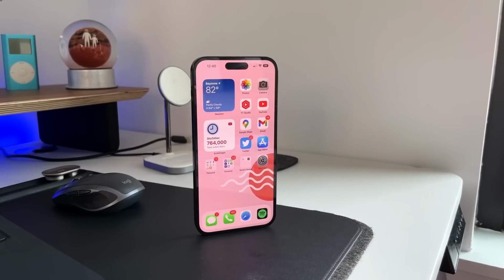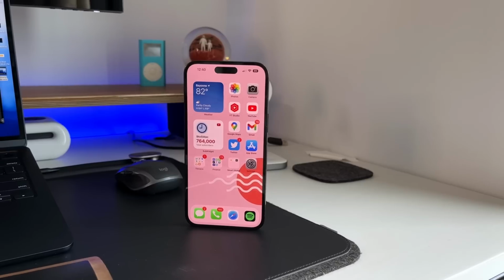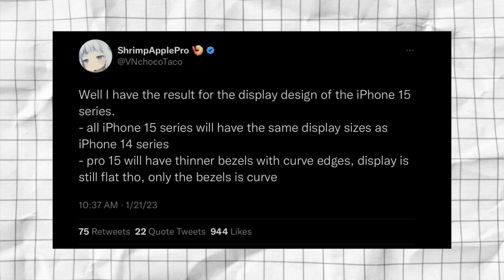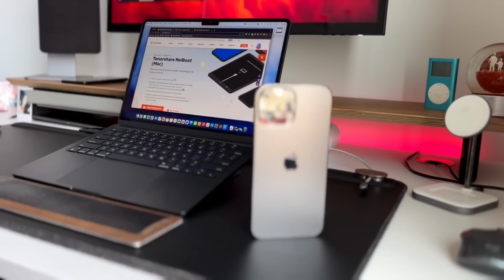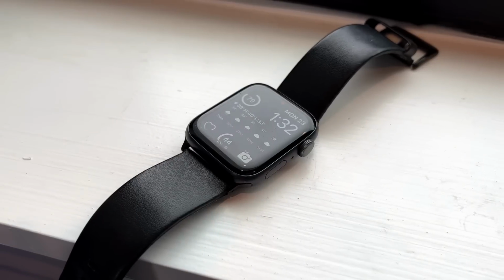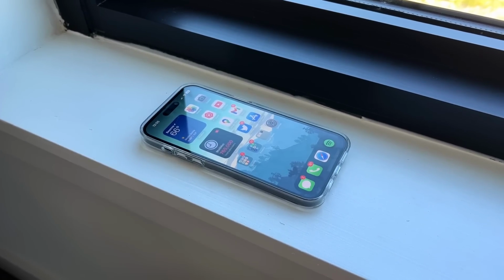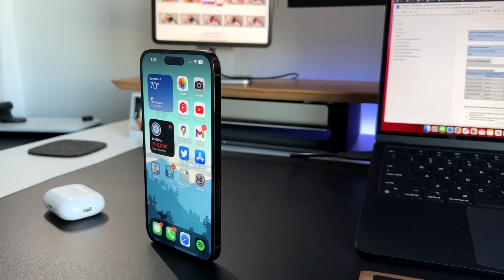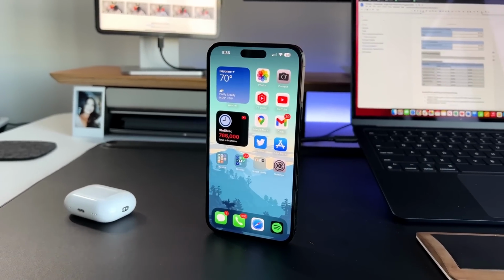iPhone 15 Ultra to feature NEW ‘beautiful’ curved bezel!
We got some leaks recently that are saying we are getting a new design to the more premium iPhone 15 pro and iPhone 15 Ultra.  here is what we know!

Products to consider!:

M2 MacBook Air ($50 off!)
M1 MacBook Air ($200 off!)
iPad Pro ($50 off)
Logitech Mouse

GEAR I USE:
12.9 M1 iPad Pro
44in Ultrawide Monitor Innocn